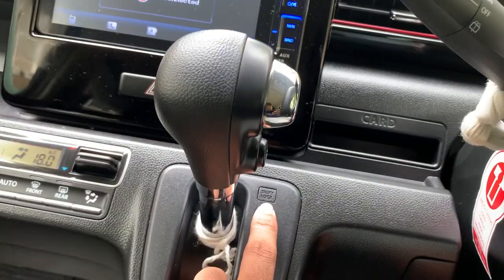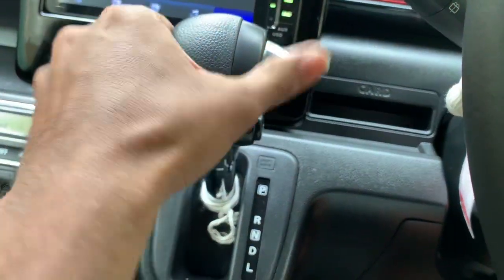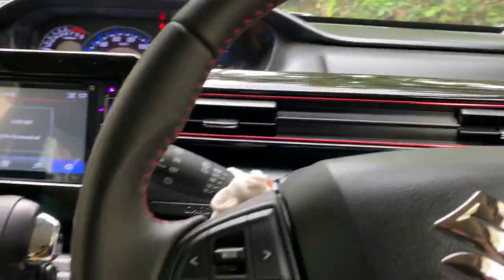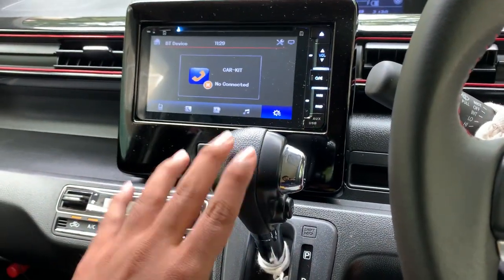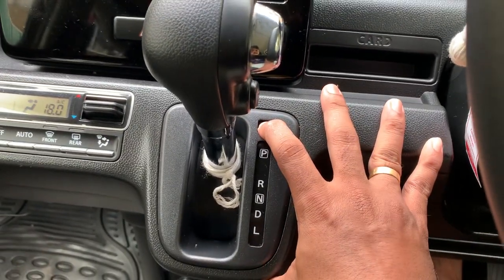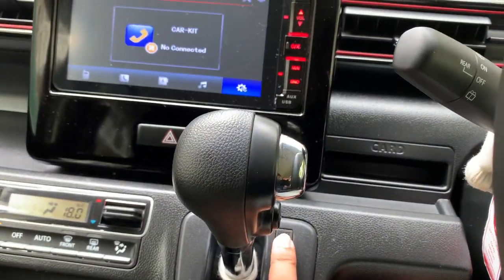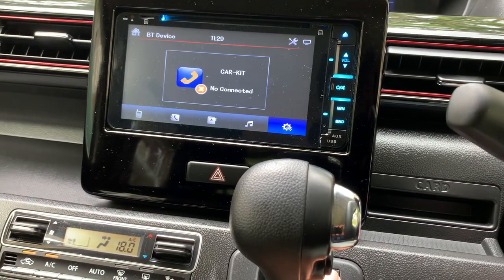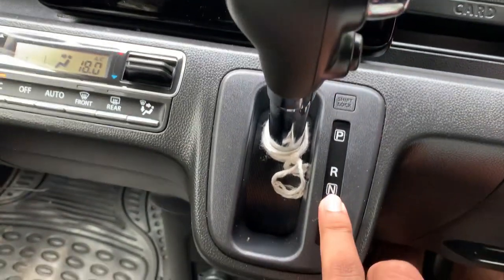මොකද්ද මේ Shift Lock? Button Explained l Wagon R Sri Lanka l Sinhala Review l Stingray X T [2021]